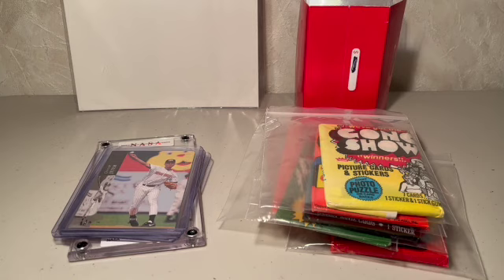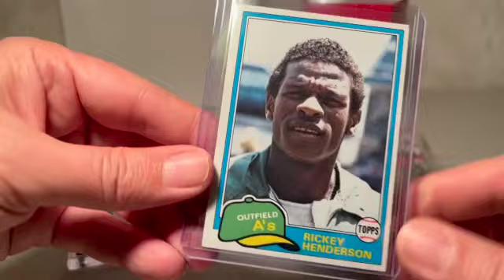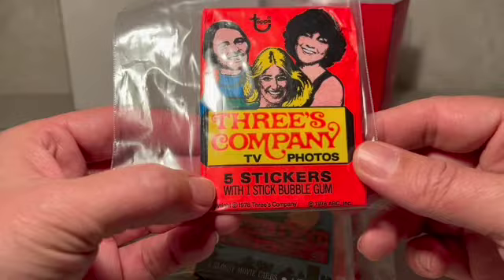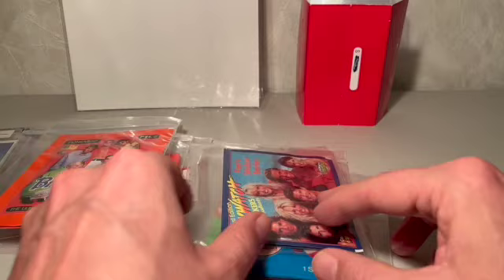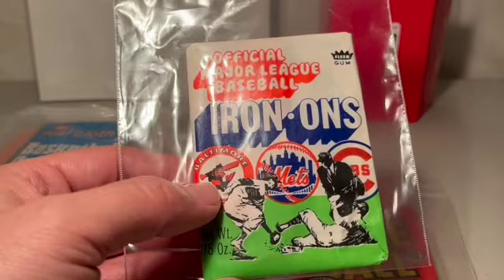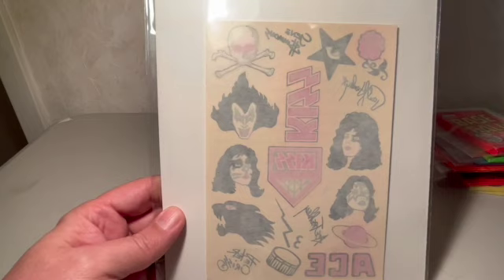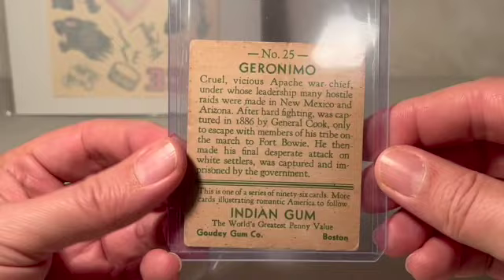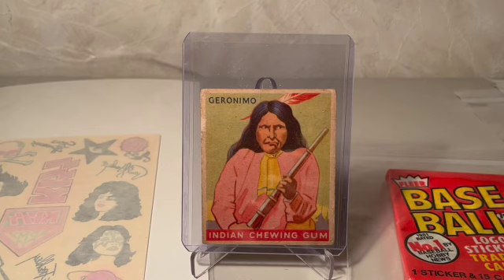My Latest Haul of Vintage Collectibles - 1933 Goudey, 1977 KISS, vintage waxpacks and baseball cards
eBay Store
Viewers can use this coupon on almost everything listed in my store!